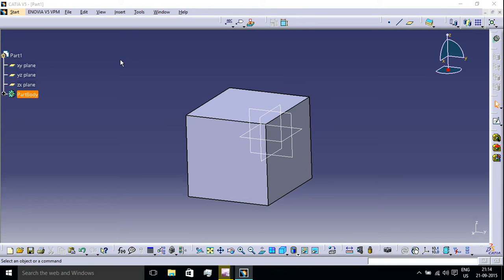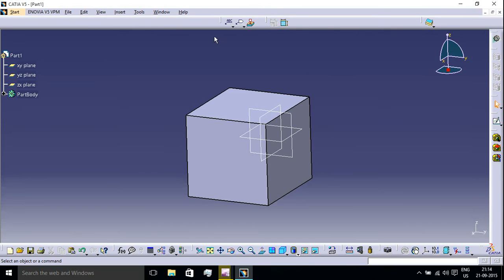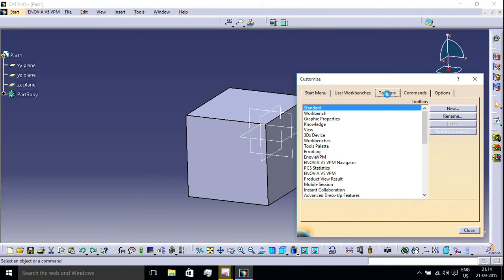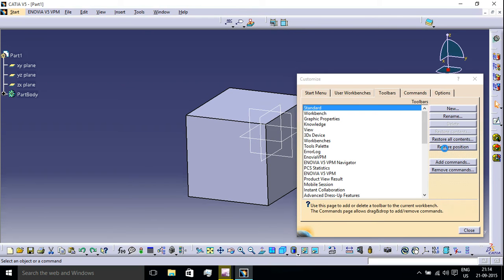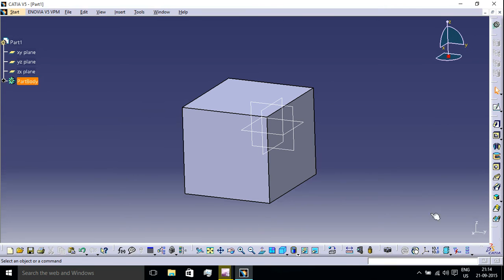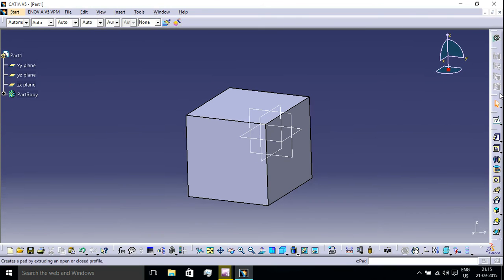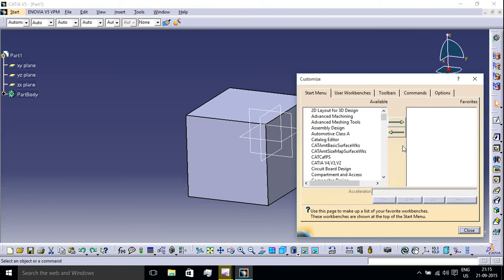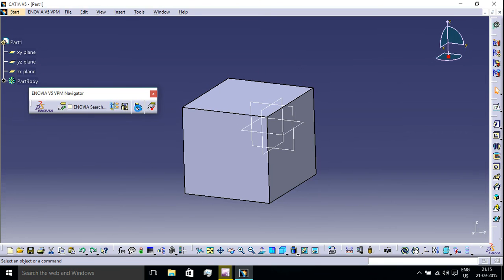CATIA V5: How to Restore Toolbars | SOLVED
Restore all the Hidden or Closed / Lost Toolbars Content & Positions in CATIA V5 with Simple Steps shown in the Video.
►►►STEPS ◄◄◄
In Catia Menu, Go to
► Tools ► Customize
It opens a Customize Window
►Select Toolbars option on Top
Then Click on Button
►Restore all Contents
►Restore Position

That's all..! All the Toolbars will be Visible in your Workbench.

This Video Can Answer Below Questions.
- Restore Lost Toolbars in CATIA V5
- Help needed in showing Hidden Toolbar CATIA V5
- Closed toolbars in CATIA V5
- Position of toolbar in catia unknown. help needed.

- Restore All Toolbars
- Restore All Contents
- Restore All Position